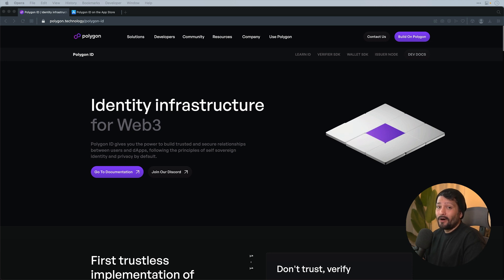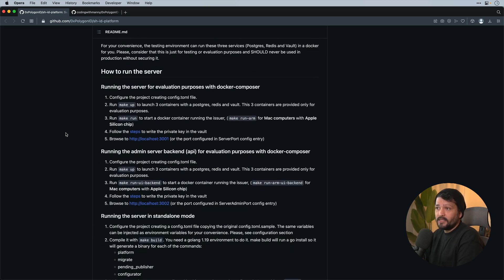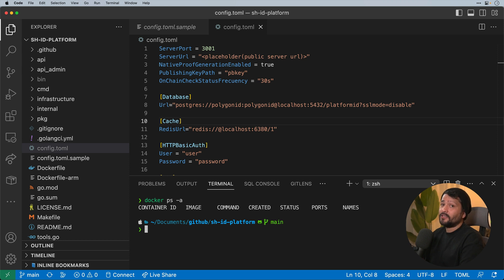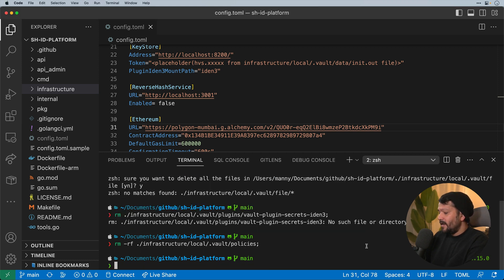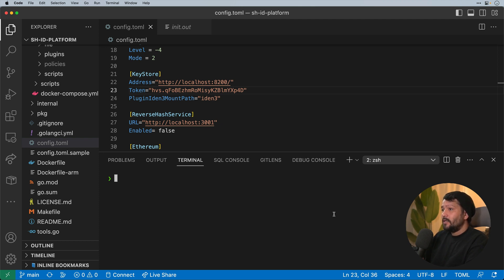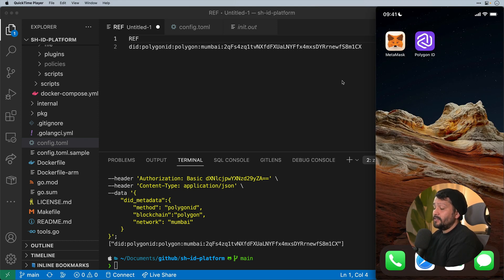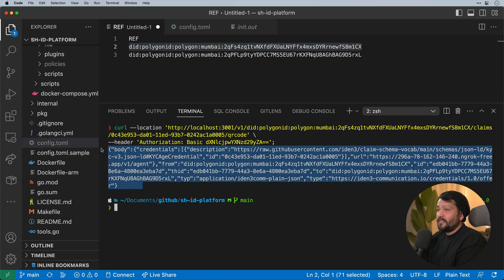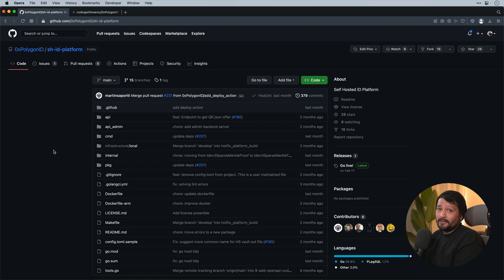How To Setup A Polygon ID Issuer Node Locally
Learn how to setup a Polygon ID issuer node to distribute claims/credentials to your Polygon ID app on your local development machine.

Polygon ID is another web3 verification process that allows verifying credential or details about yourself without divulging any additional information. Through the use of zero-knowledge proofs, cryptographic proofs are generated whenever a verifier requests information about a holder to meet a certain set of criteria.

In this video I walkthrough how to setup the node, distribute a claim to a Polygon ID wallet, and verify that claim/credential as a KYC (Know your customer) credential in the form of age verification.